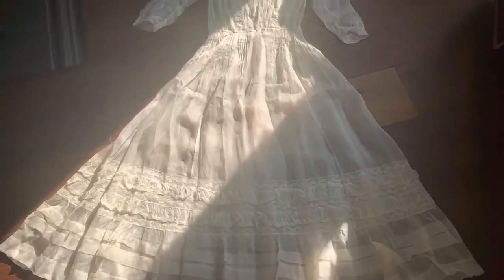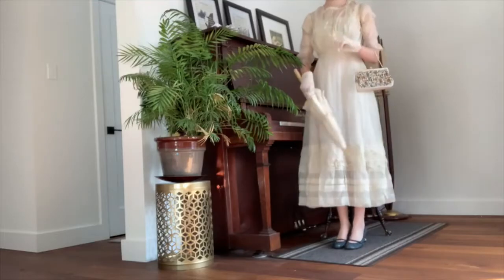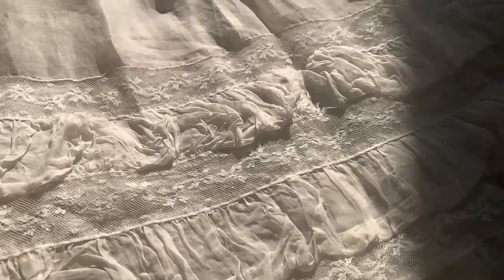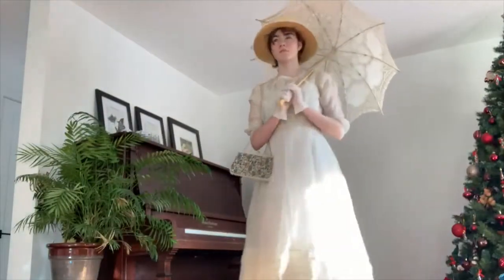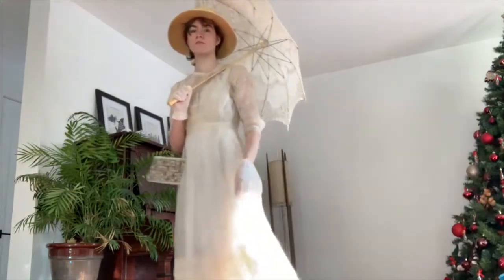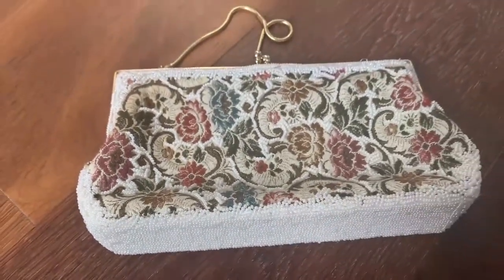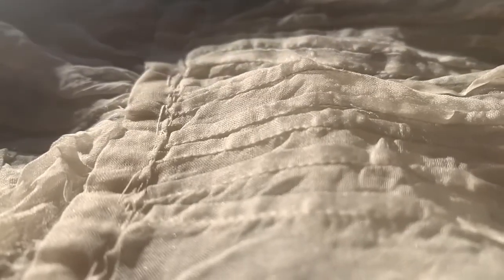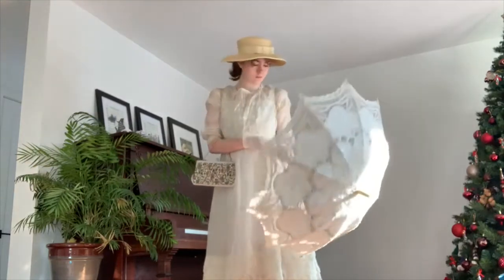Edwardian Fashion | My 110 Year Old Dress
Recently I bought a dress from the Edwardian era. Here's a short video about the dress and about Edwardian fashion and accessories.